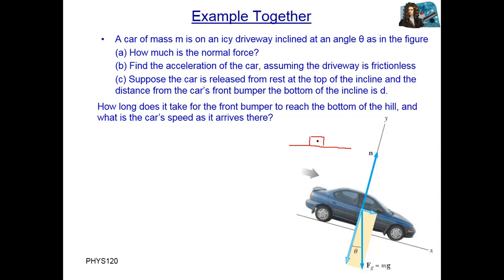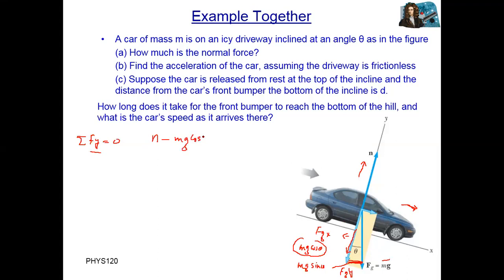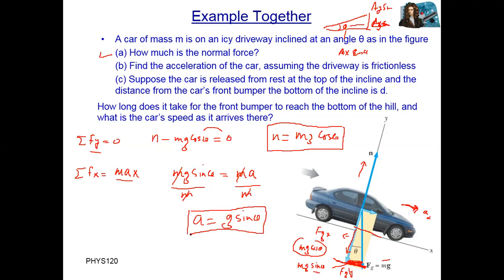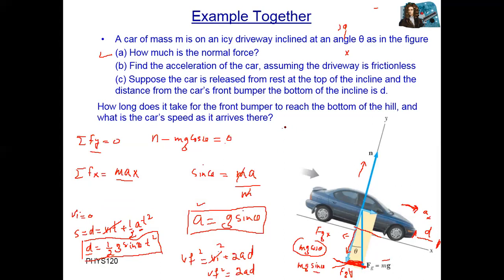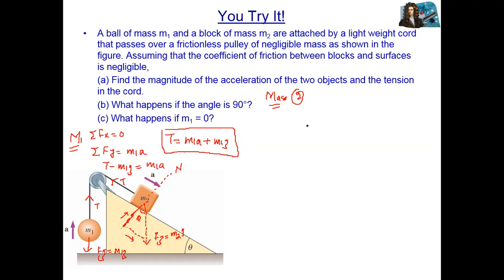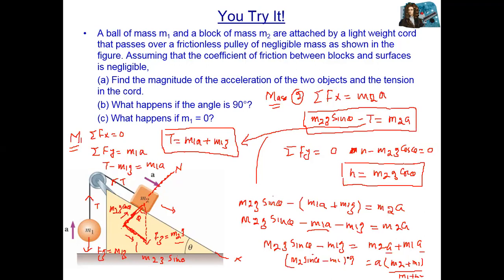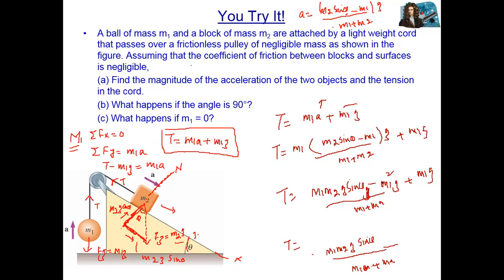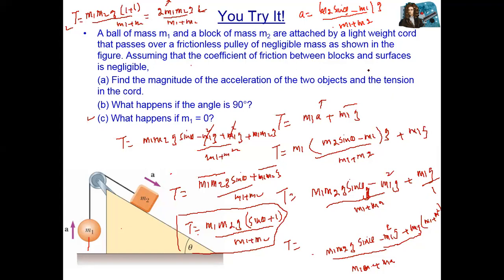Application of Newton's laws C